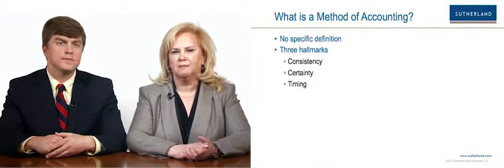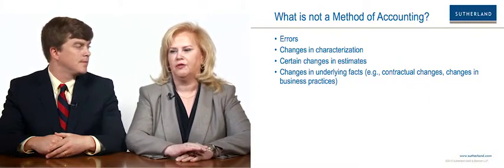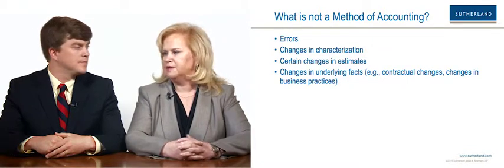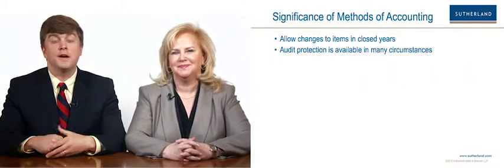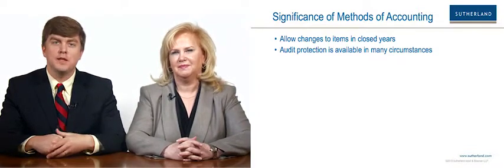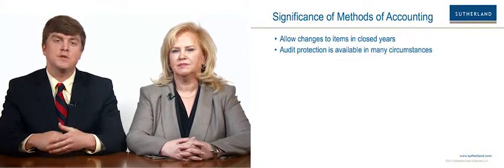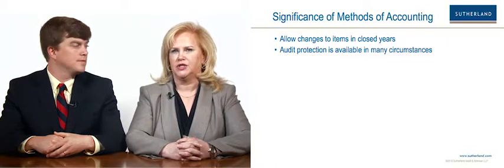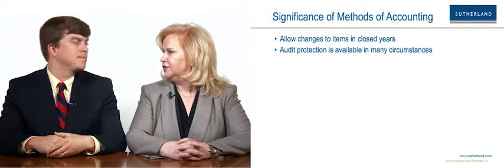Videocast: Methods of Accounting: A Brief Overview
In this Bottom Line videocast, Sutherland attorneys Ellen McElroy and Michael Resnick launch their series on tax accounting with an overview on methods of accounting:

  - What “is” and “is not” a method of accounting.
  - Why are methods of accounting significant?

In the coming weeks, don’t miss additional tax accounting videocasts on changes in methods of accounting, new IRS guidance for changes in methods of accounting, tangible property regulations and transaction costs.